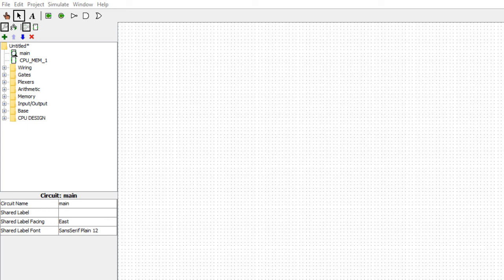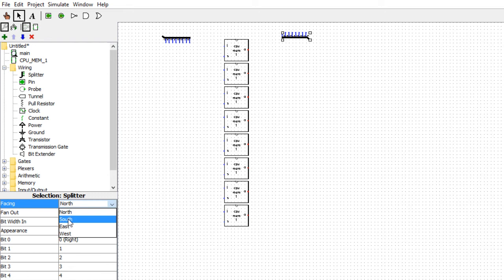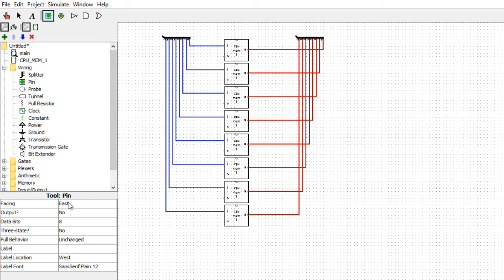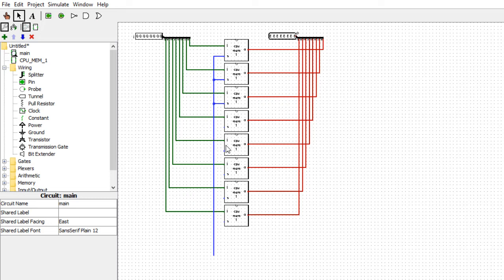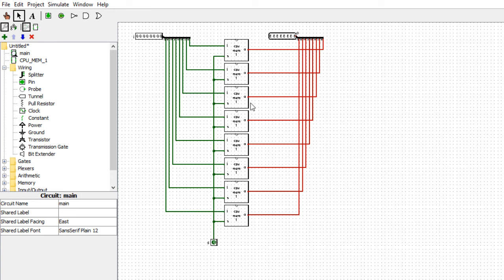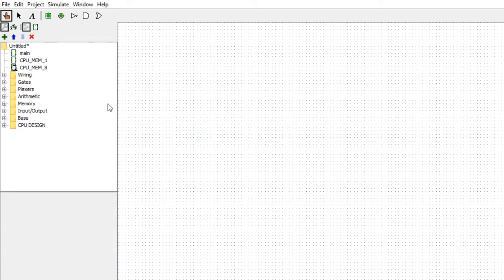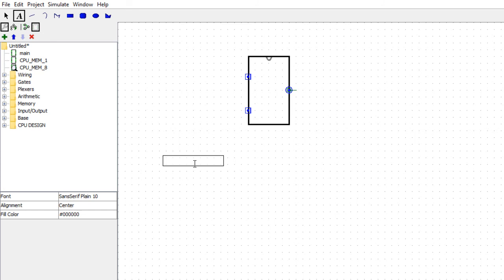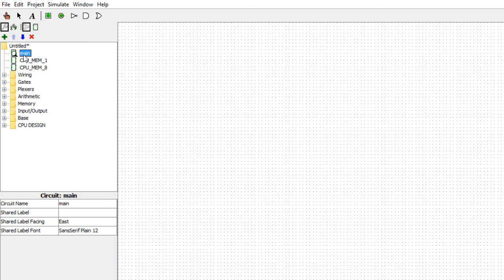8 BIT CPU 8 Bit Memory